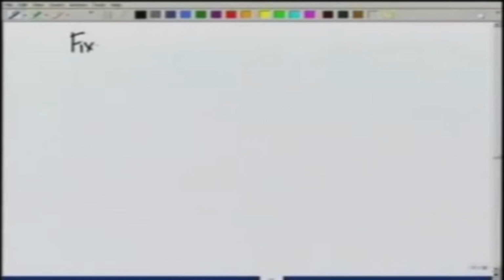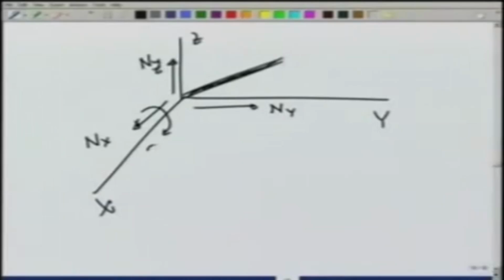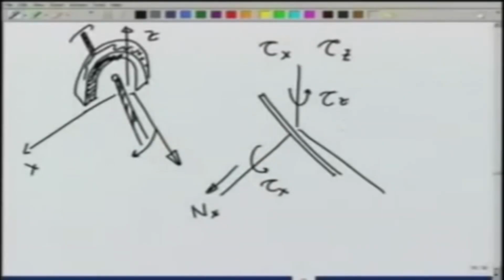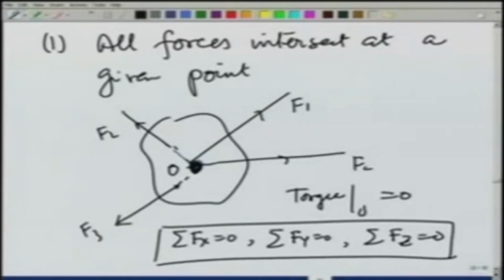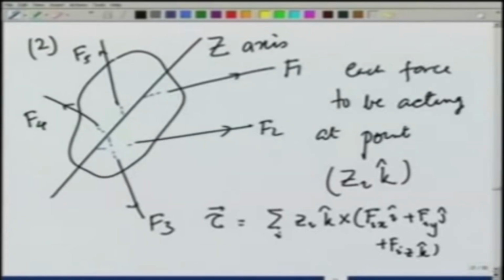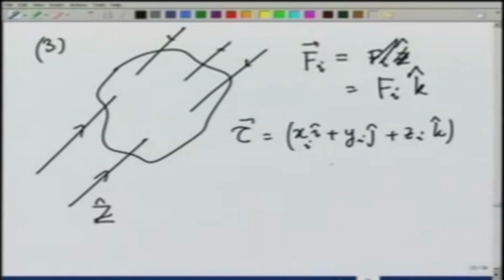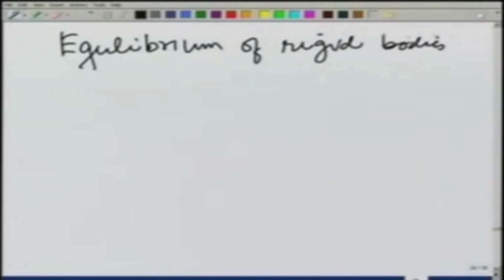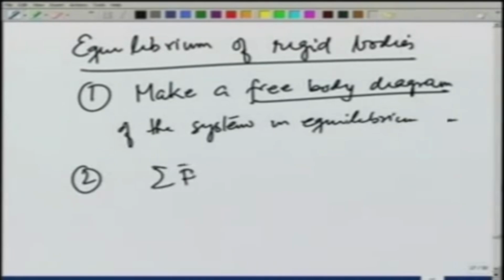Forces in different geometric configurations